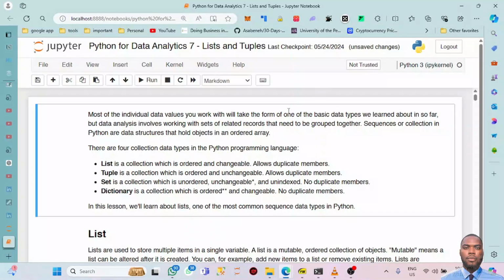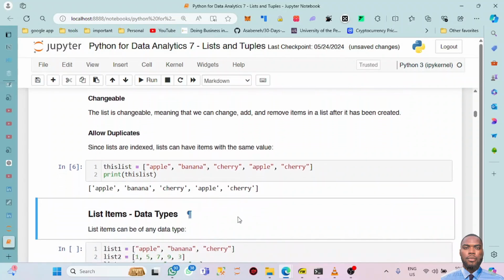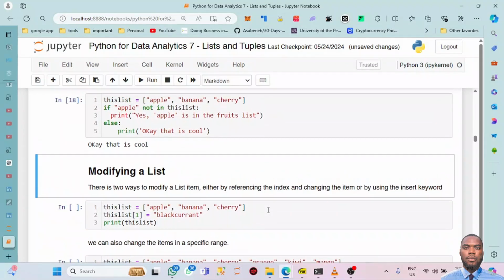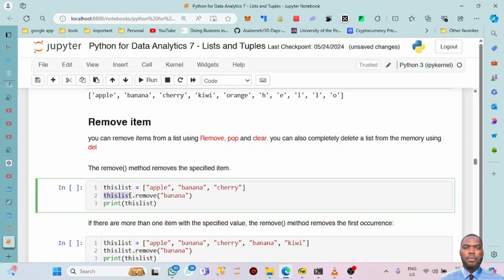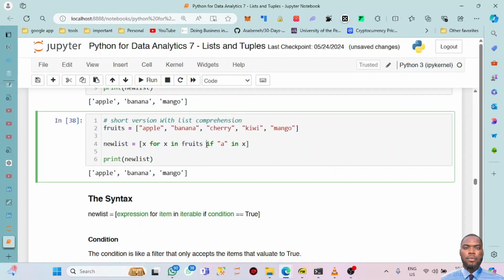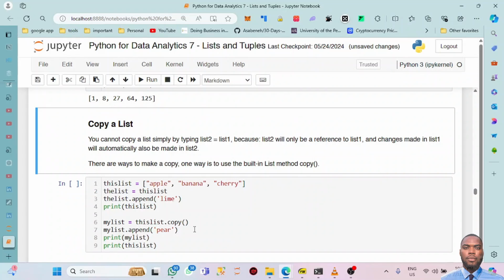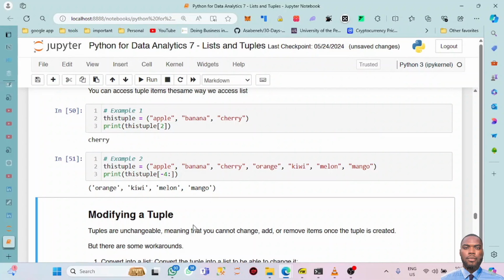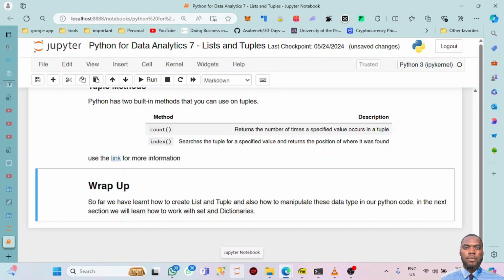Python for Data Analytics 7 - Lists and Tuples